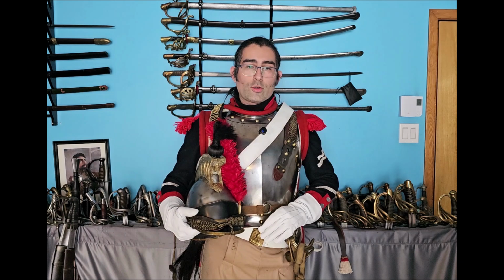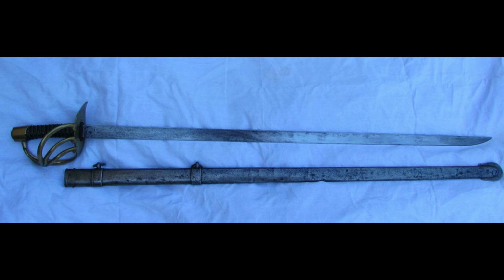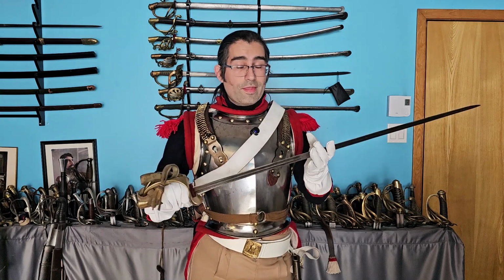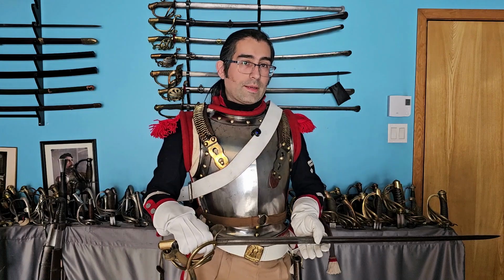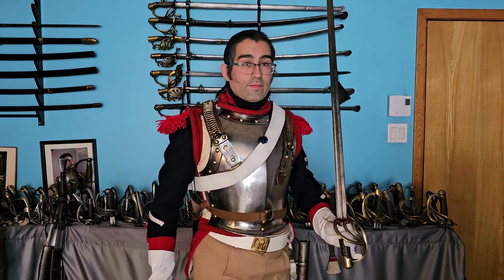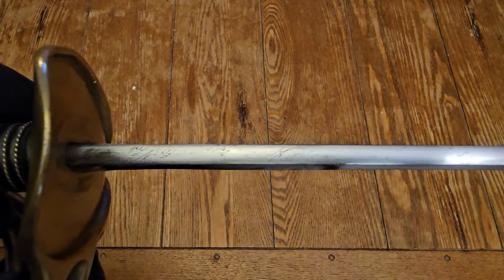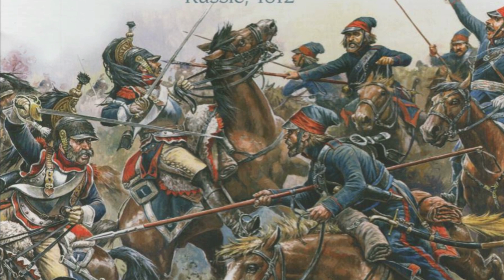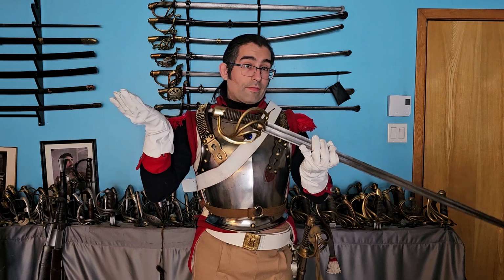French Line Cavalry Sabre Year XI-XIII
Continuing with the French swords, this time we will focus on the Heavy /Line Cavalry Sabre of the Year XI/XIII that has been immortalized by the Cuirassiers.

Stats:

Specimen I (Year XIII 1813)

Total length: 116cm
Sword length: 113.5cm
Blade length: 97.5cm
Blade width: 35mm
Blade thickness: 10mm
Blade point of balance: 10cm
Weight of sword: 1.41kg / 3.1lbs
Weight of scabbard: 1.3kg / 2.9lbs
Total weight: 2.8kg / 5.95lbs
Specimen II (Year XIII 1824)

Sword length: 112cm
Blade length: 97cm
Blade width: 34mm
Blade thickness: 9mm
Blade point of balance: 11cm
Weight of sword: 1.4kg / 3lbs
Specimen III (Year XIII/1854)

Sword length: 113cm
Blade length: 98cm
Blade width: 33mm
Blade thickness: 9mm
Blade point of balance: 13cm

Sources and additional info:

Books:
Les officiers et soldats des Cuirassiers, 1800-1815 (André Jouineau)
Sabres français, 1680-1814 (Christian Blondiau)
Les armes blanches militaires françaises (Christian Aries & Michel Pétard)
Des sabres et des épées Vol 1-2 (Michel Pétard)
Les Sabres Portés par l'Armée Française (Jean L'Hoste; Patrick Resek)
Armes Blanches Symbolisme, Inscriptions, Marquages, Fourbisseurs, Manufactures (Jean Hoste & JJ. Buigne)
La Manufacture d'armes de Klingenthal (Association pour la Sauvegarde du Klingenthal)
Klingenthal, 1ere Manufacture Royale d'Armes Blanches en France (Marc Adolf)
Les Armes de Cavalerie (Gazette des armes Hors serie no 4 - Dominique Venner)
Les Armes blanches Sabres et epees (Dominique Venner)
L'armamento della cavalleria napoleonica dalla Repubblica all'impero 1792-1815 (Tiziano Tonelli)
Charge!: Great Cavalry Charges of the Napoleonic Wars (Digdy Smith)

Movie clip: Le Colonel Chabert (1994)

Soundtrack:

Panzer General III OST - Battle
Panzer General III OST - French Headquarters
La Marche des Cuirassiers
La Victoire est a nous
Cossacks I OST - Track 16
Medieval Total War II OST – Whispers in the grove
Robert de Visee - Chaconne A mineur
Medieval Total War II OST – Devil's harp
Robert de Visee - Prelude A mineur
Panzer Corps OST - Main Theme
Norbert J. Schneider - Stalingrad (1993) - Der erste angriff
Panzer General III Scorched Earth OST - Theme
Cossacks I OST - track 17-18